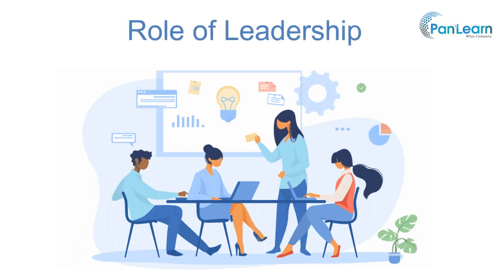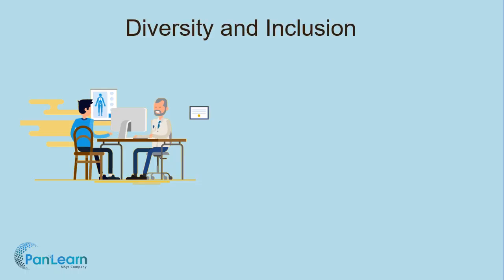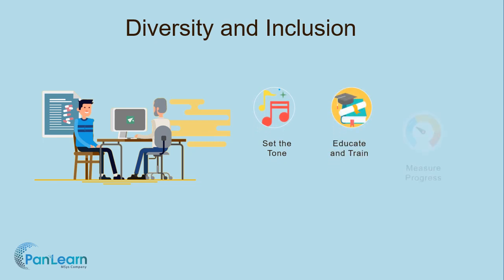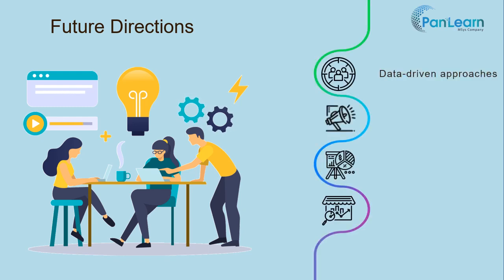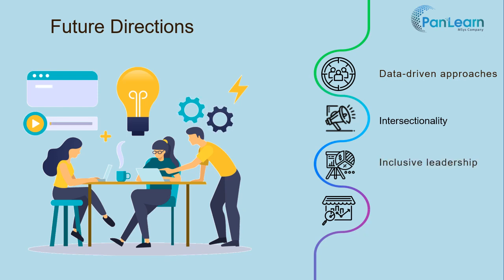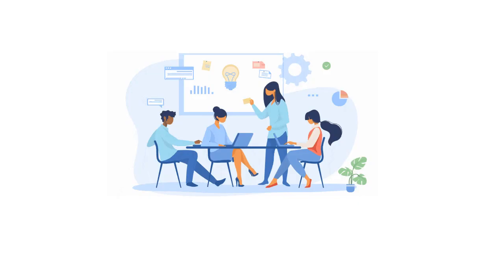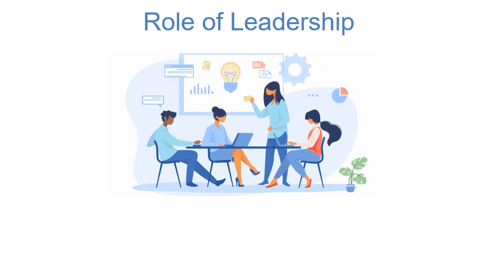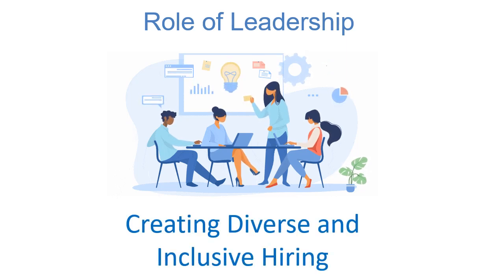Leadership and Diversity: Creating an Inclusive Environment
Explore the crucial role of leadership in promoting diversity and inclusion. Learn how leaders can create an inclusive environment that fosters innovation and success.